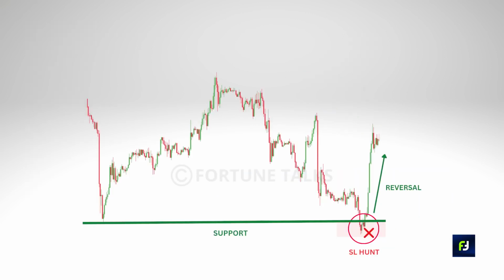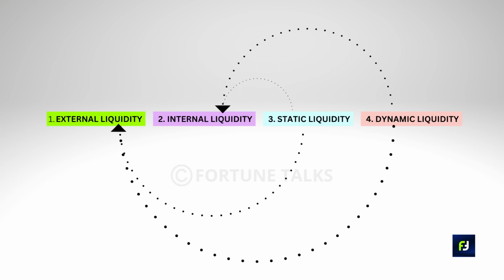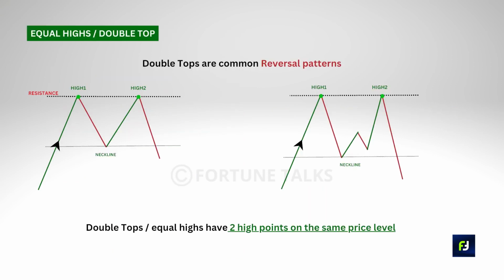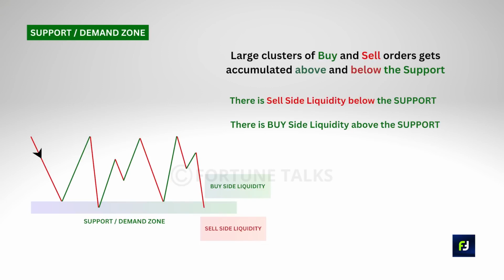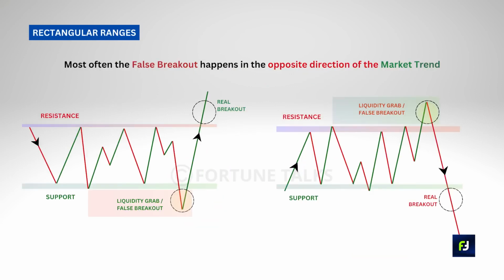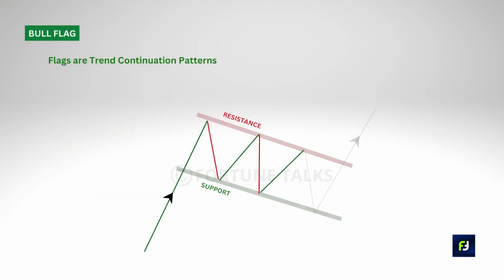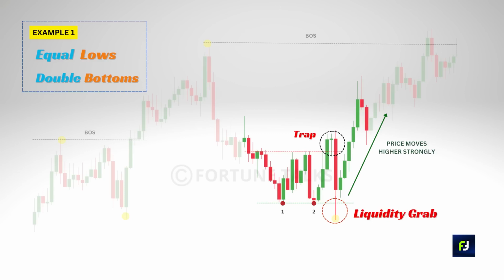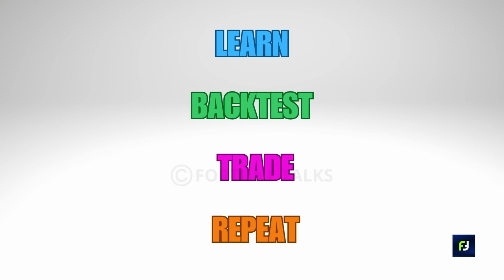INTERNAL LIQUIDITY 🔥 | Smart money Concepts course | SMC | Episode - 4